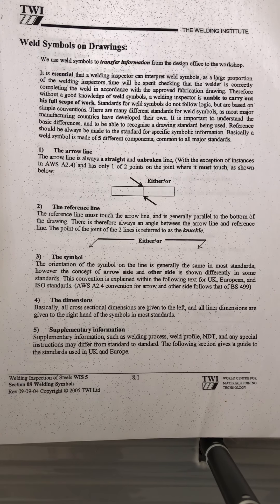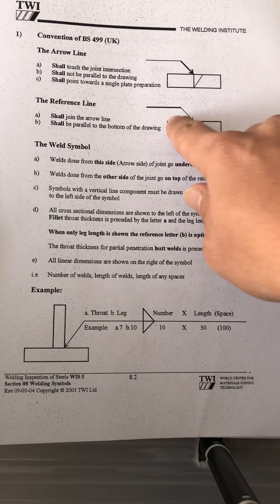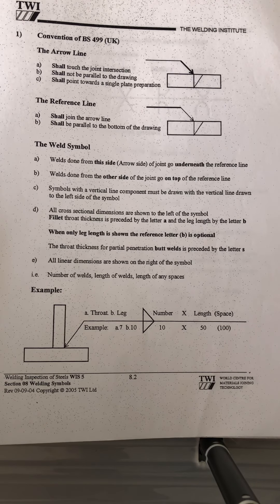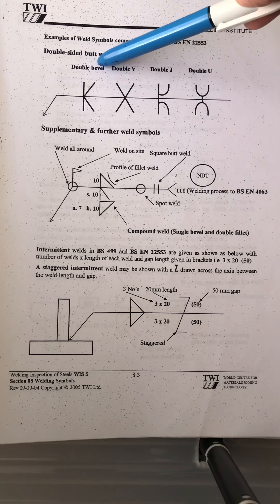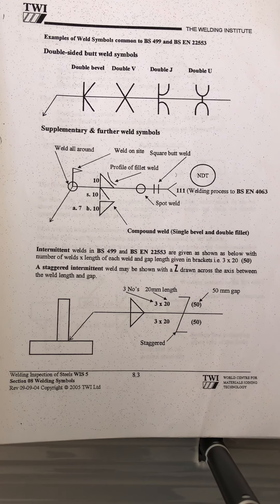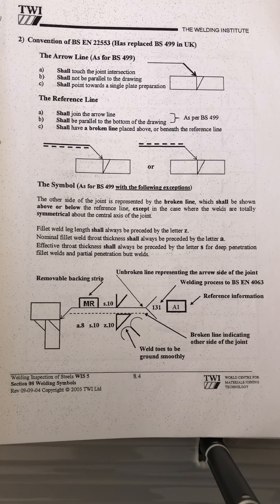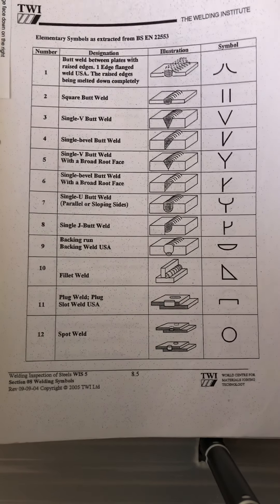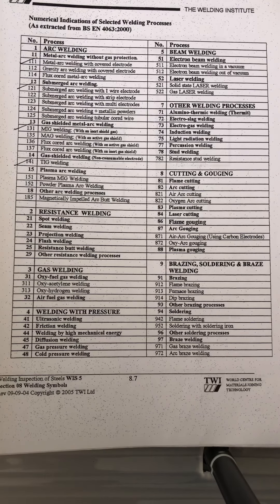Welding Symbols for Construction, Oil Industry!!!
A must to understand!!! From UK/US and ISO/BS EN  Standard.